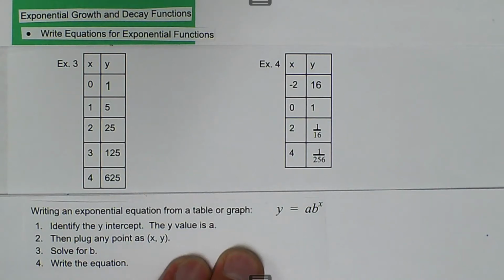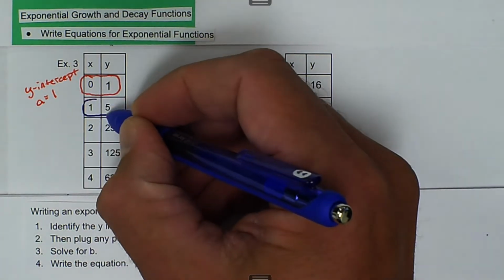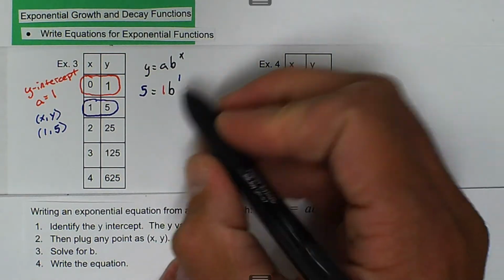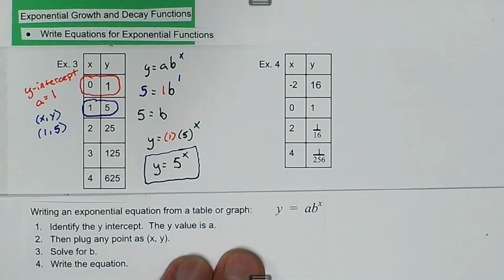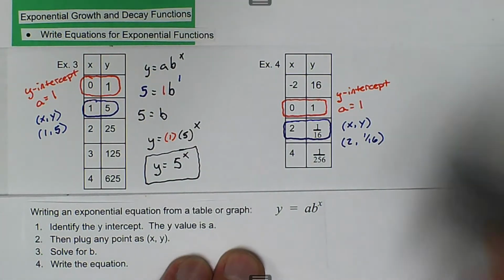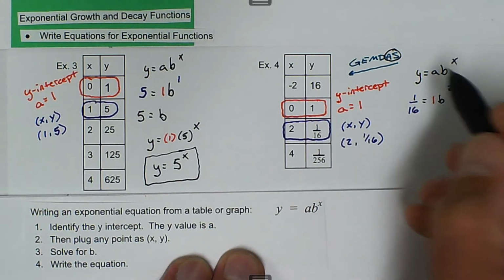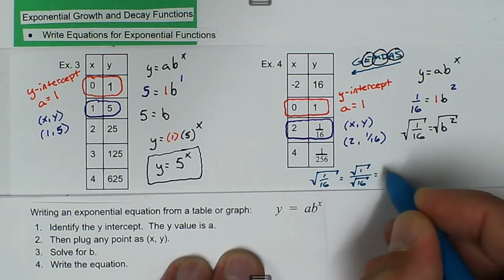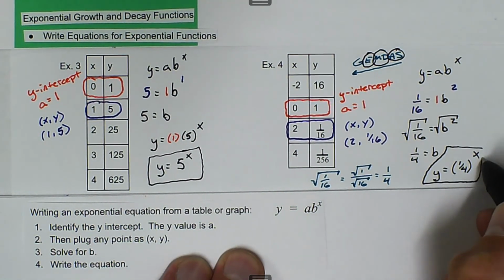A1.04.06.b.VD.03.Write Exponential Equations